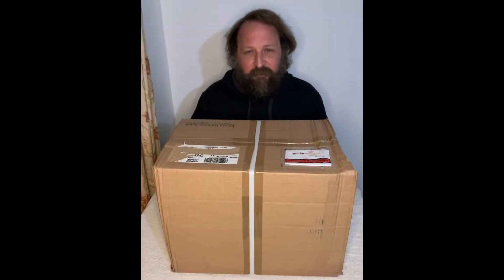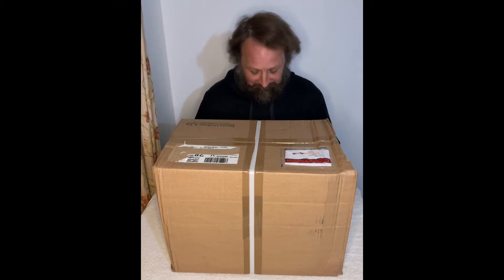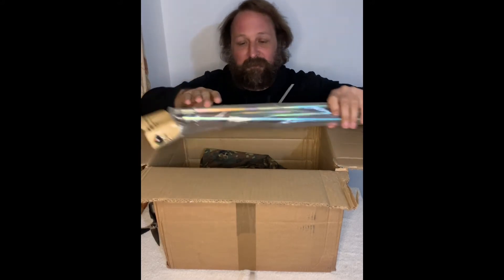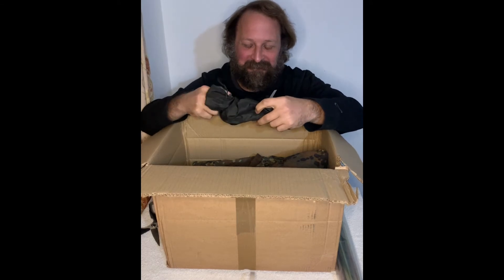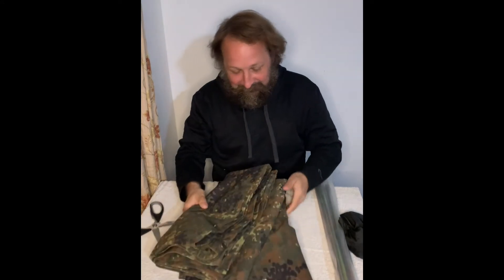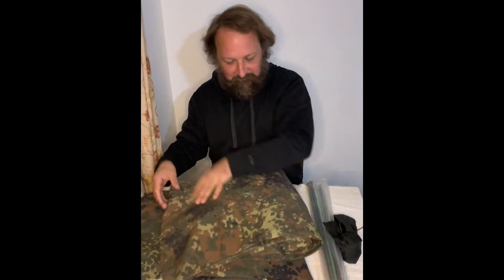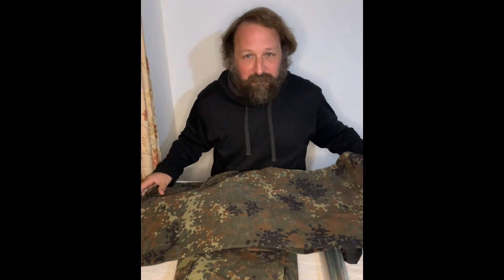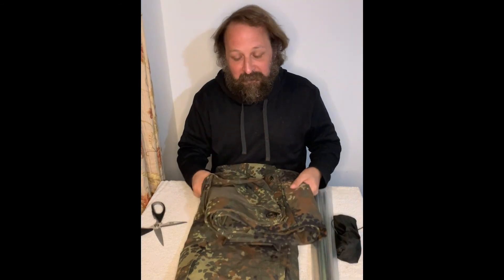May 2021 Episode 2 $20 Milsurp Surprise!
I ordered 2 bundeswehr flecktarn shelter quarters with pegs and poles.